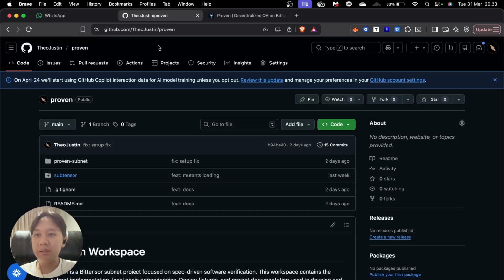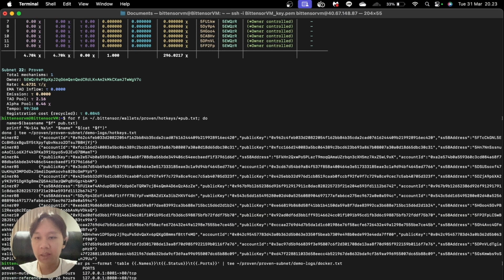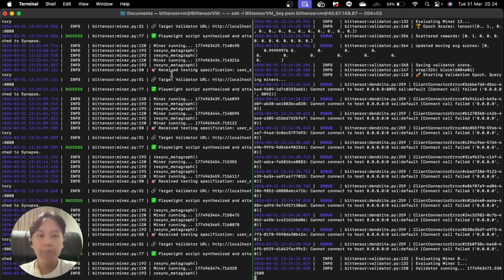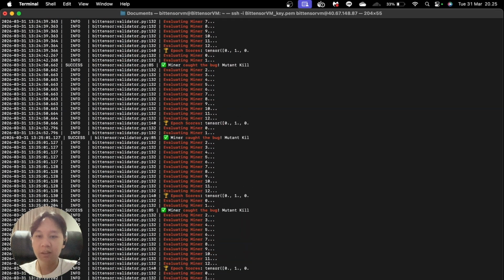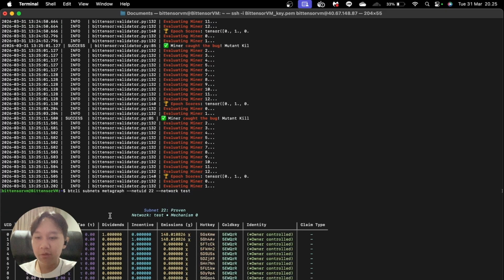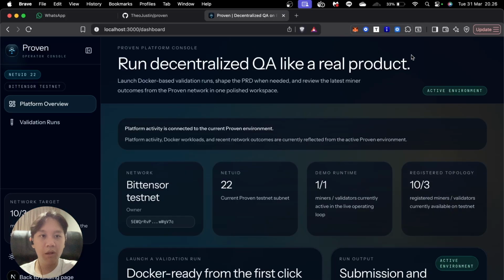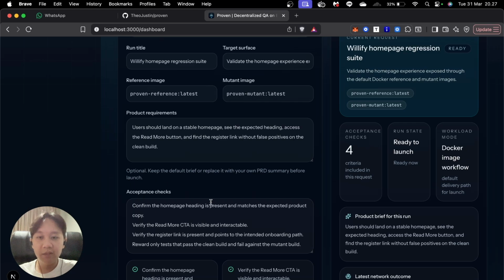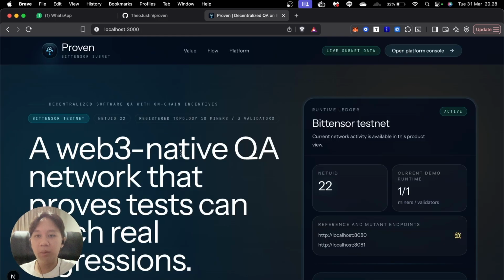Bittensor Proven Demo